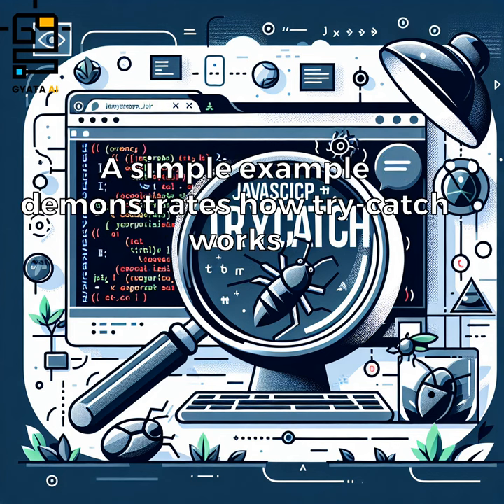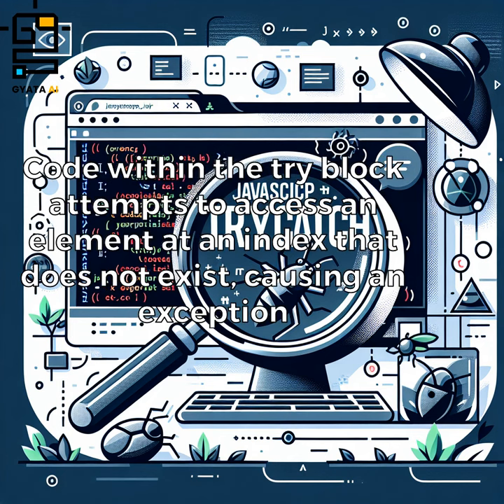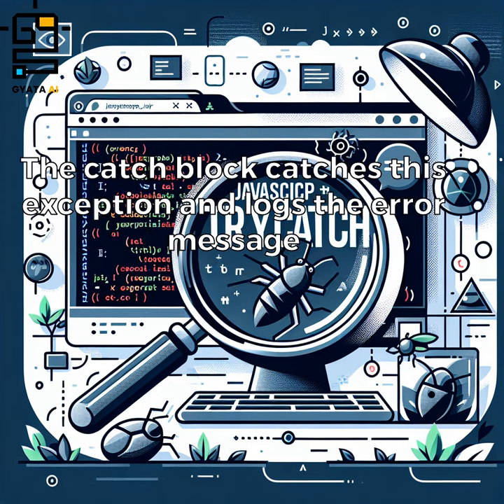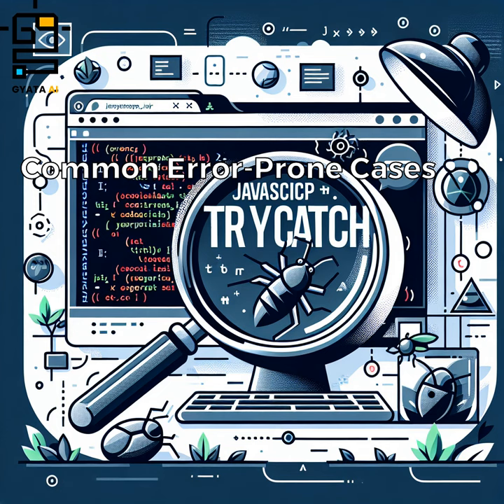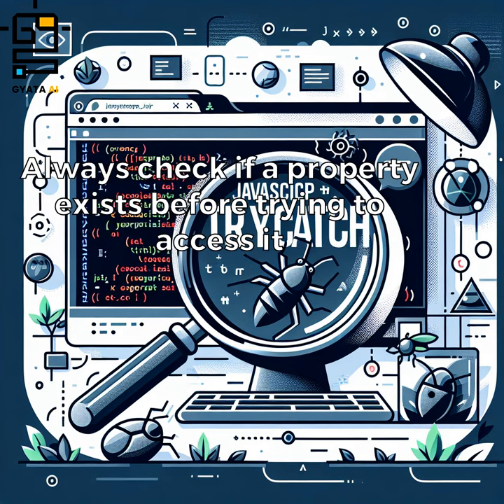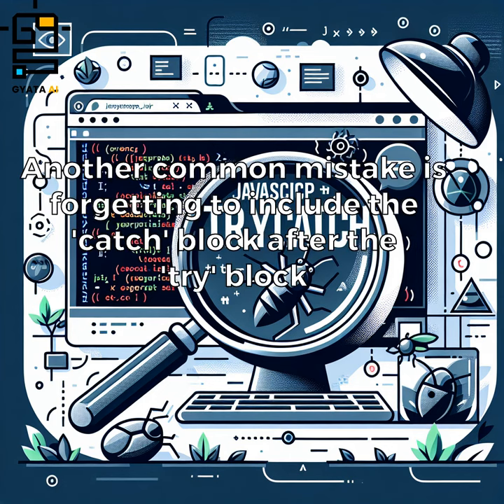JavaScript Try-Catch Statement